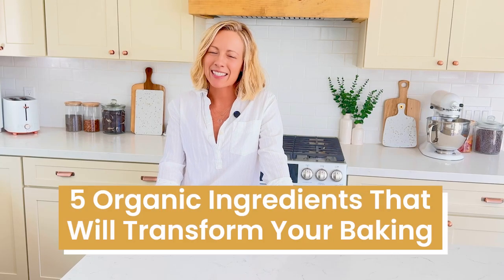5 Organic Ingredients That Will Transform Your Baking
When it comes to baking, the ingredients you use can make all the difference. While many people focus on technique, starting with high-quality, organic ingredients elevates your baked goods to a whole new level. Today I’m sharing 5 organic ingredients that will transform your baking.